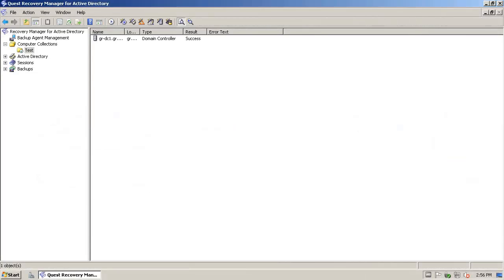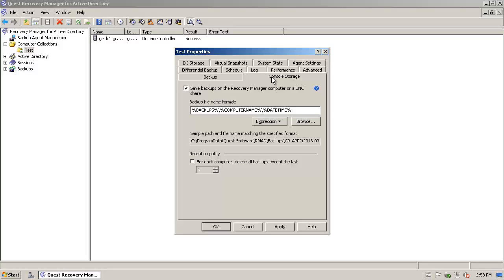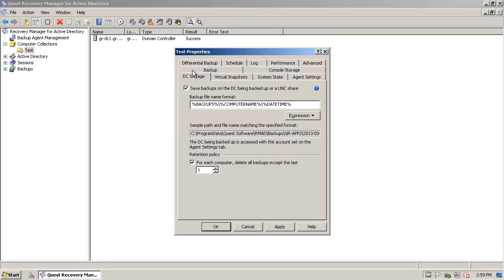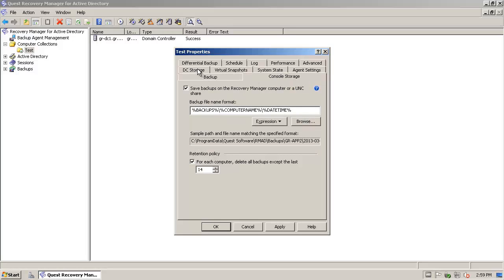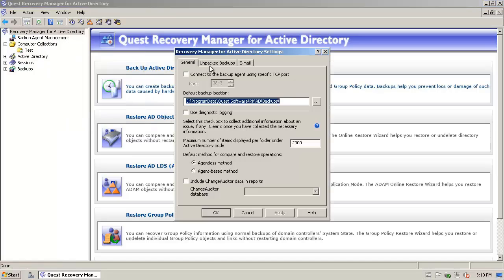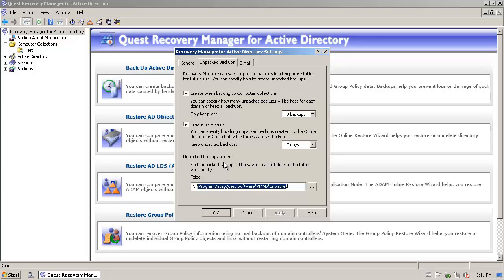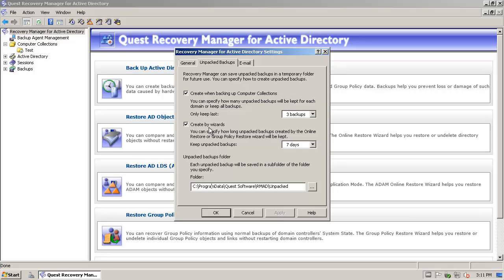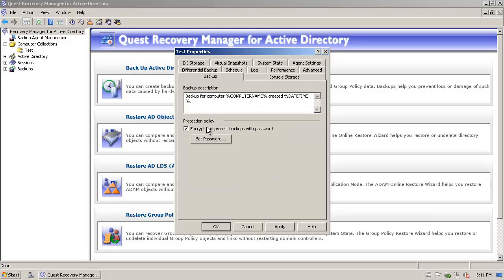Recovery Manager for Active Directory Retention Policy Settings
This video outlines Recovery Manager for Active Directory retention policy settings.